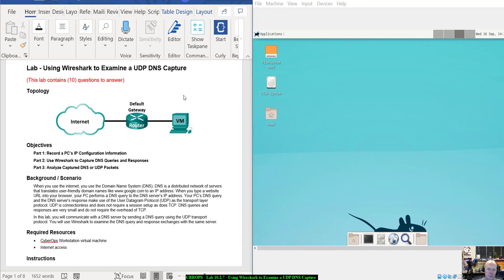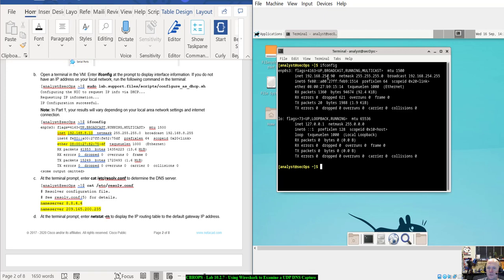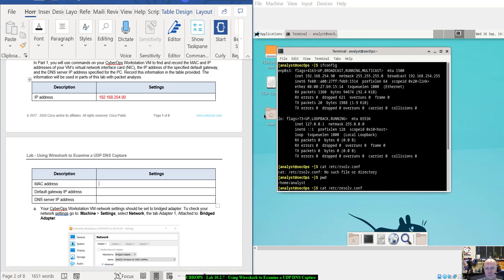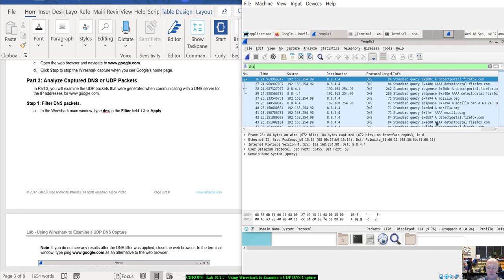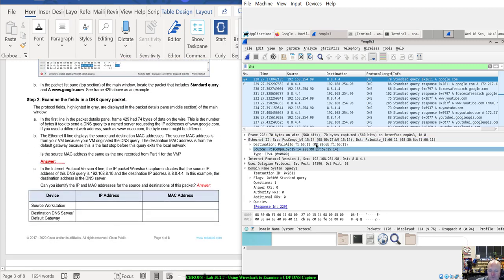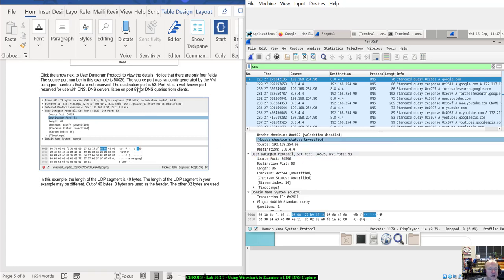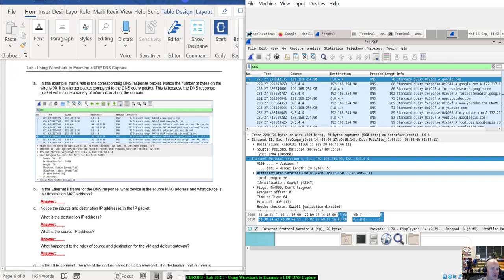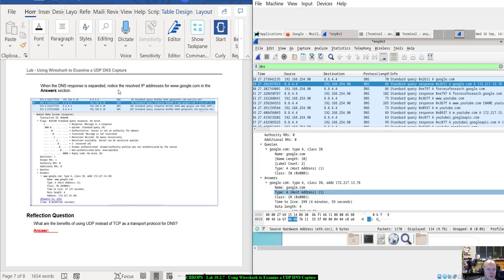CBROPS - 10.2.7 Lab - Using Wireshark to Examine a UDP DNS Capture